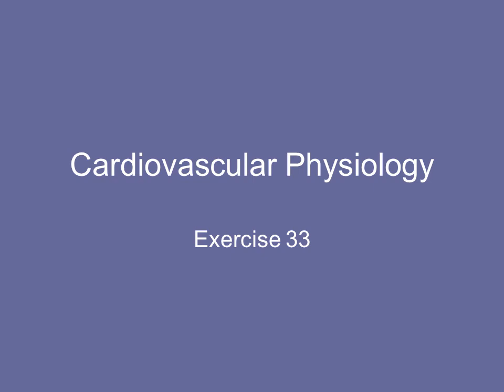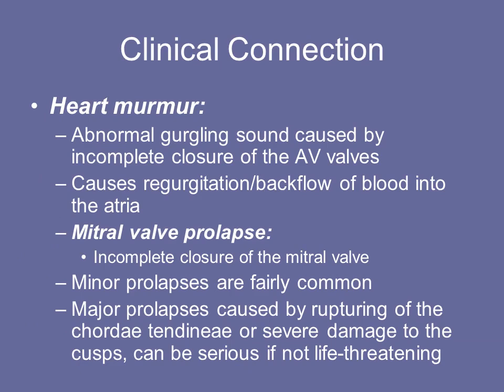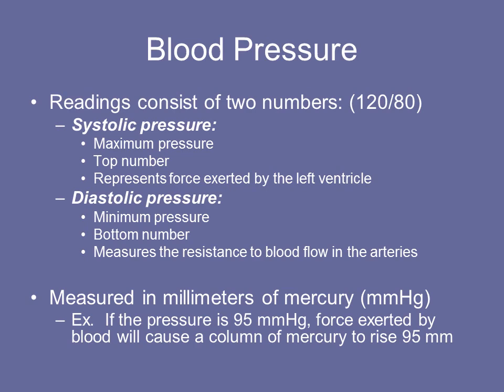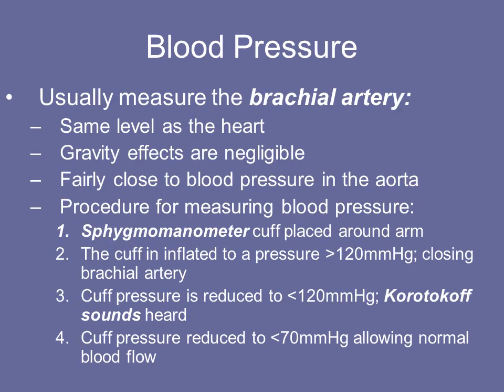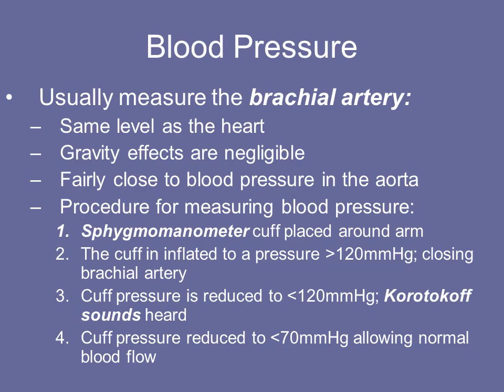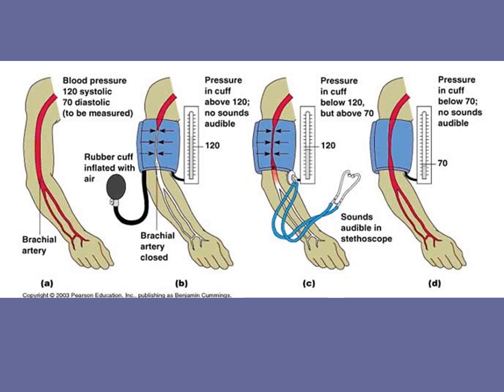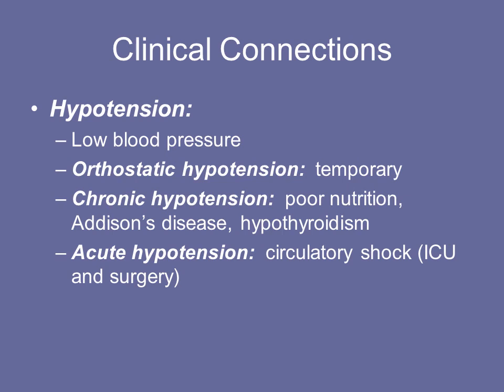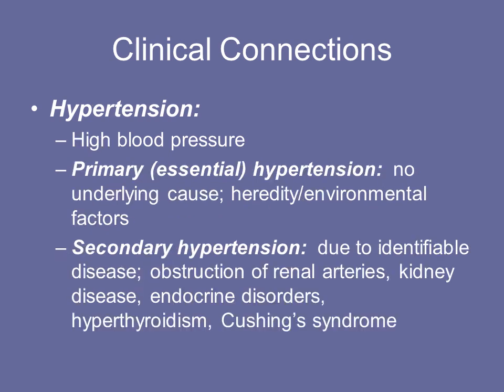2402L Exercise 33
Learn how to measure blood pressure.